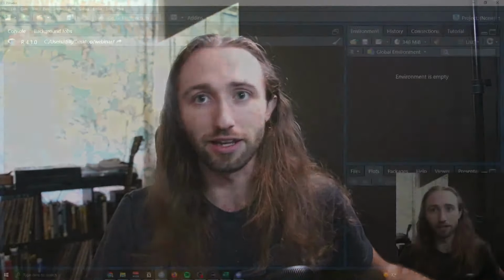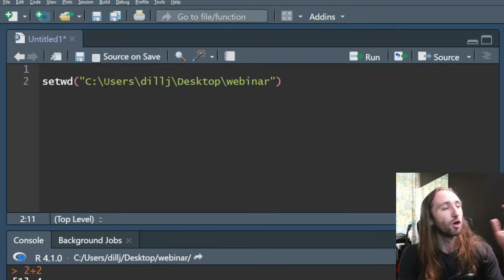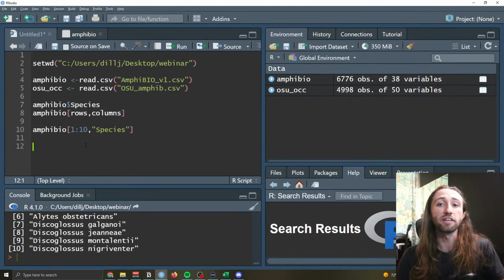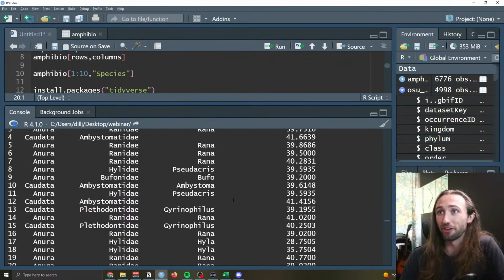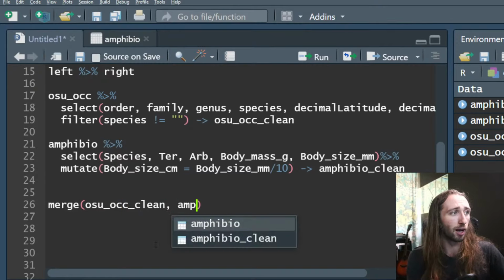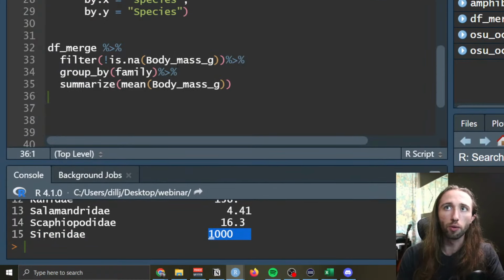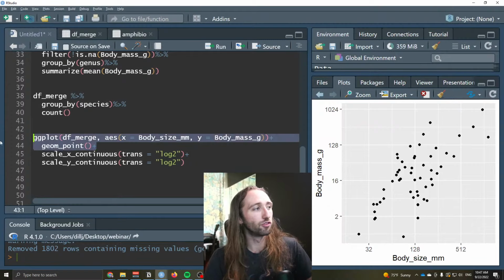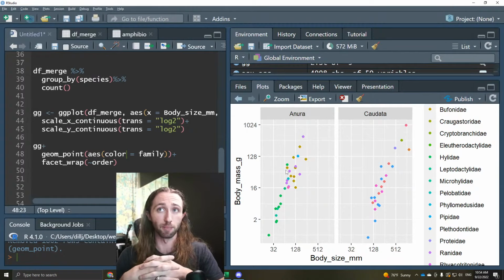Fundamentals of R for Biologists Live Replay | Load, clean, and visualize biological data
This webinar will walk you through loading, manipulating, analyzing, and visualizing biological data in R. We are using data from the Global Biodiversity Information Facility (GBIF) and an Amphibian life history dataset (AmphiBIO) to make this webinar as applicable as possible.

Topics covered include:

- Setting a Working Directory
- Loading data
- Using the Tidyverse Package
- Manipulating data
- Cleaning data
- If-Else Statements
- For Loops
- Data Visualization

If you want to learn about these topics and many more, consider checking out my self-paced course: Fundamentals of R for Biologists found

Chapters:
00:00 Introduction
01:29 What is Rstudio and Rstudio.cloud?
03:02 The Console
03:25 The Environment
03:40 Plots, files, and help text
04:03 Creating our first script
05:09 What data are we working with?
07:31 Setting the working directory
09:37 Loading data with read.csv
13:43 Calling data in our environment
16:08 Installing and loading the tidyverse package
18:28 Understanding the pipe operator
19:47 selecting columns with select()
22:41 filtering our data with filter()
25:01 creating objects from pipelines
26:37 Cleaning the AmphiBIO dataset
28:33 Converting columns with mutate()
30:59 Merging our datasets with merge()
35:07 Removing NA values
37:03 Summarizing our data with summarize()
38:11 Using group_by() to summarize our data
39:46 Counting records with count()
41:41 Introduction to ggplot2
42:44 Aesthetics and aes()
44:43 geometric layers in ggplot2
45:47 Changing the scale of axes
47:00 Layers in ggplot2
48:45 Customizing our plot with size, shape, and color
49:06 Mapping data to aesthetics
51:57 Segmenting our ggplots with facet_wrap()
55:39 Fundamentals of R for Biologists Online Course